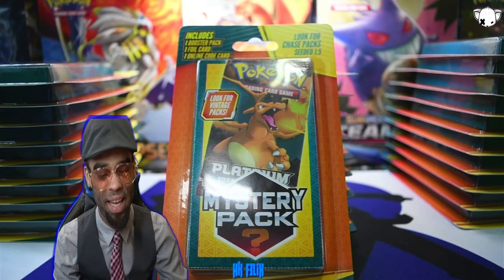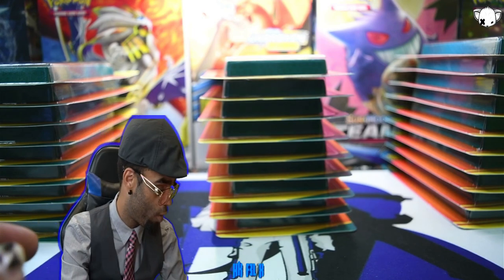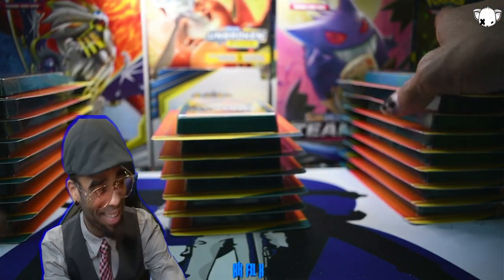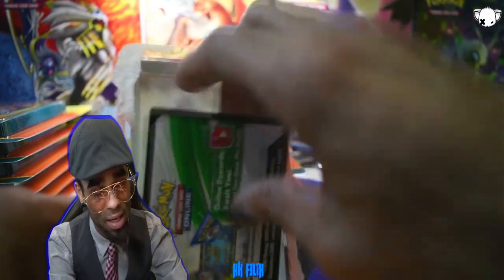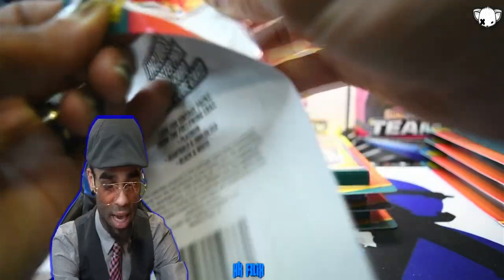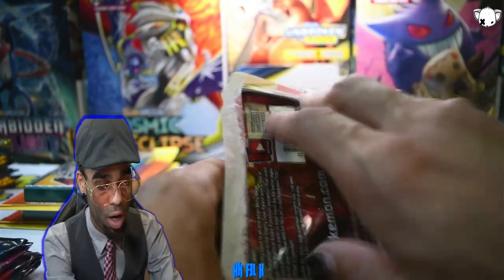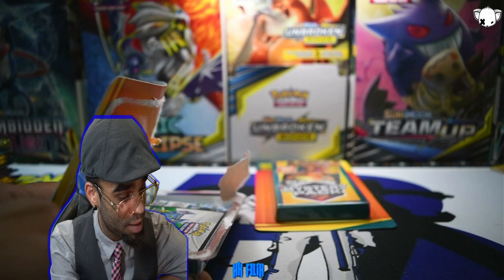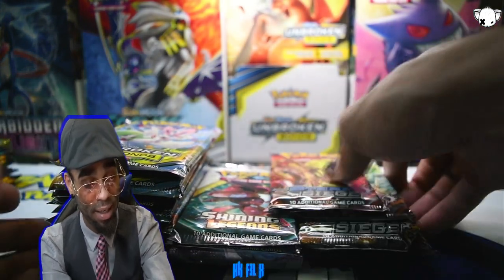NEW Walgreens Easter Mystery Packs Pokémon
Walked in Walgreens today & seen these NEW beautiful mystery packs !
lets see what the hits are looking like in these new baby's, as we open 29 packs chasing vintage Pokémon packs !
HAPPY HOLIDAY !

► SEND HK MAIL !